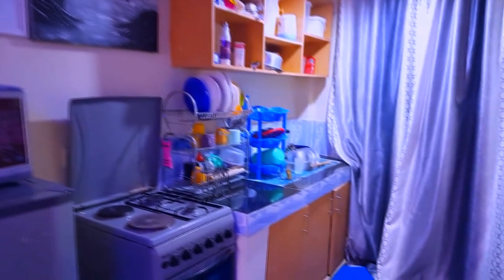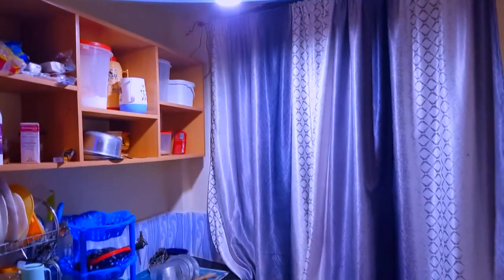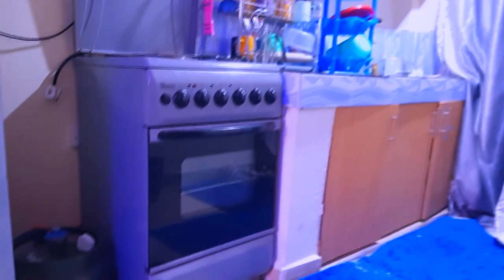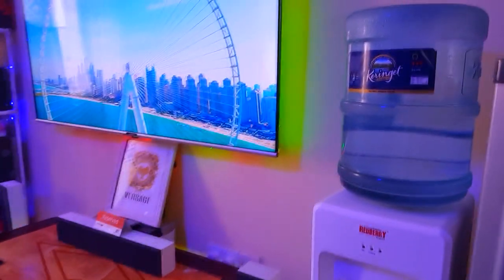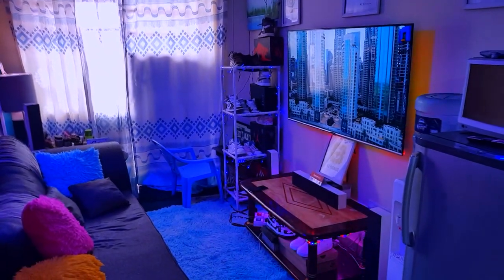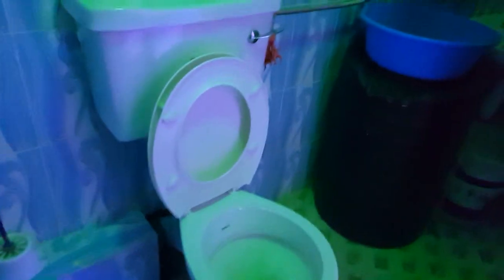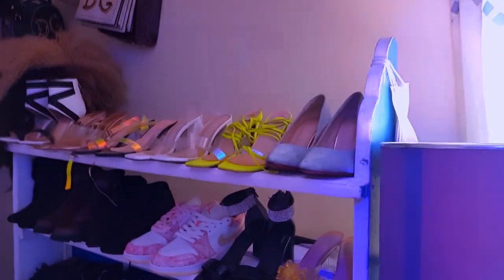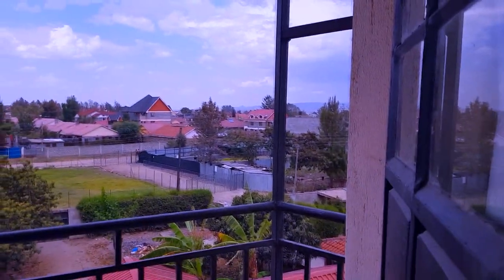OUR BEDSITTER HOUSE TOUR!! BREEZY KARA FAM HOUSE TOUR / Finally Out...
Hellow Fam, welcome to another breezy kara episode here we are doing our house tour video.